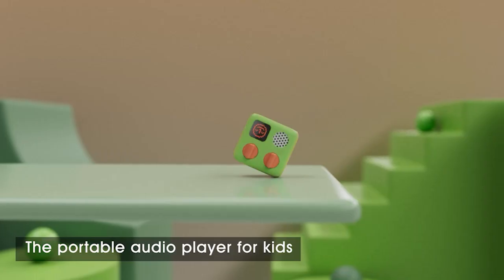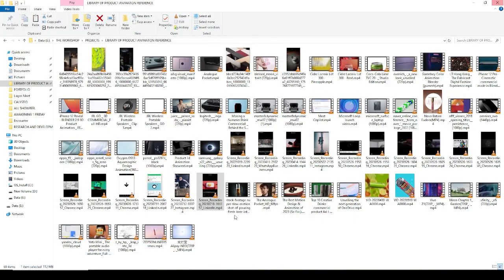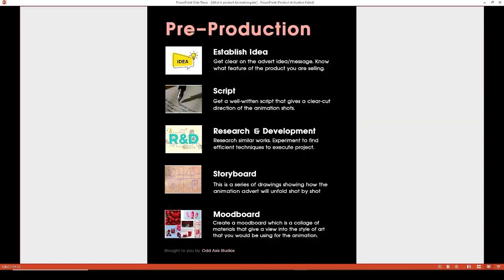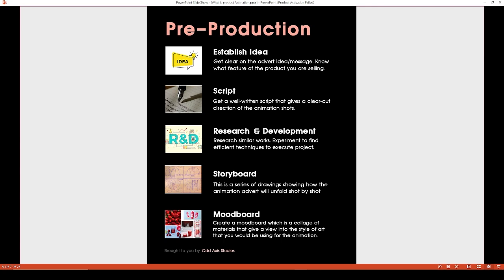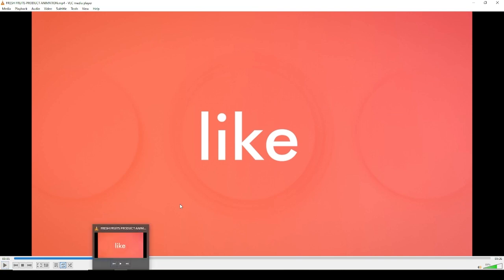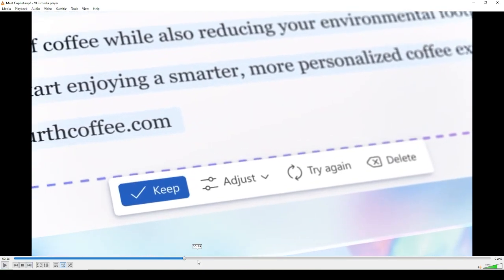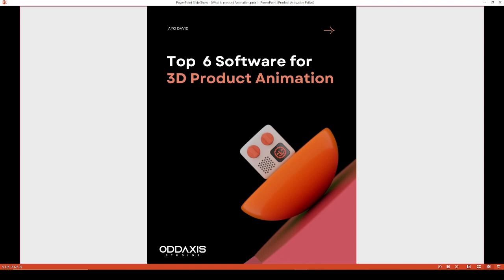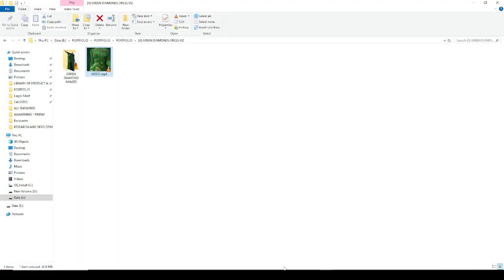What You Need to Know About 3D Product Animation - INTERNSHIP CLASS 1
Overview, Process and Prospects of 3D Product Animation